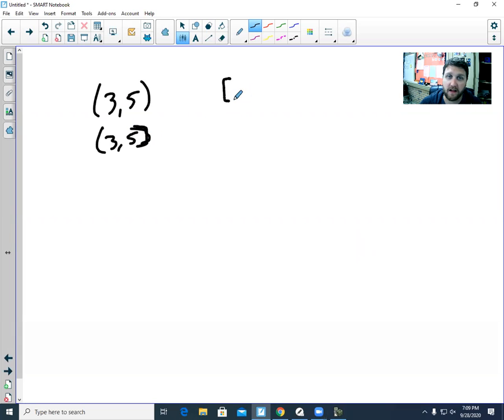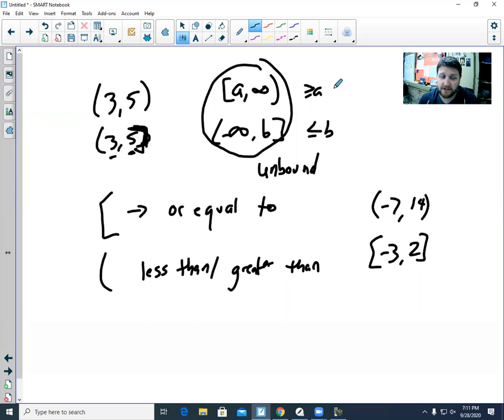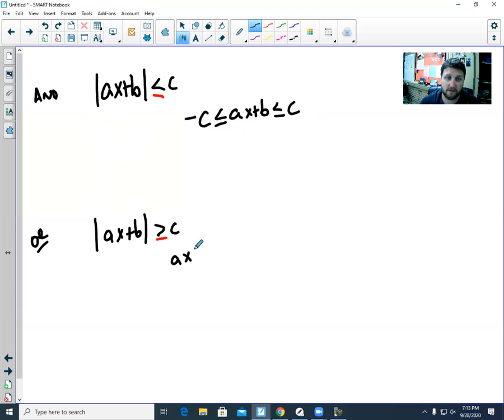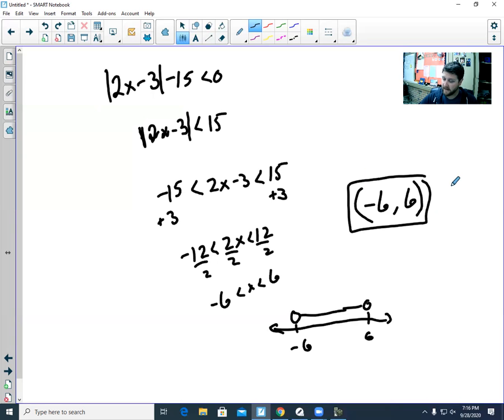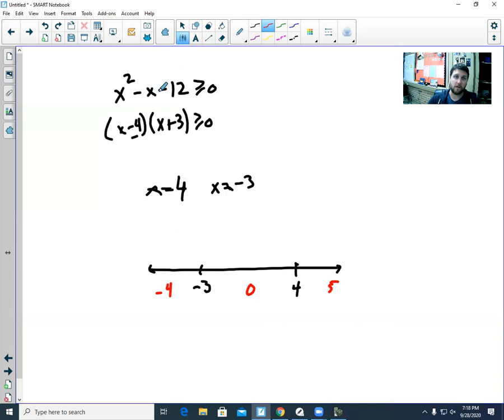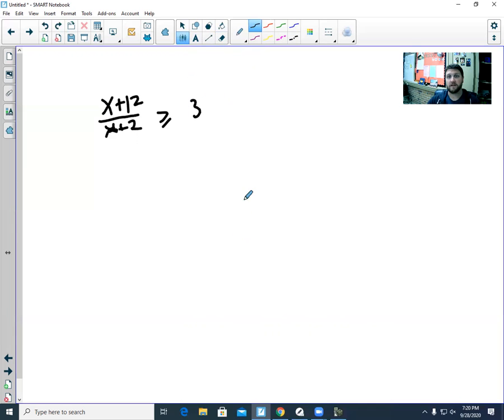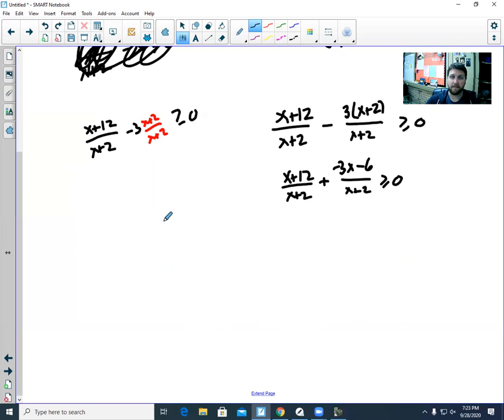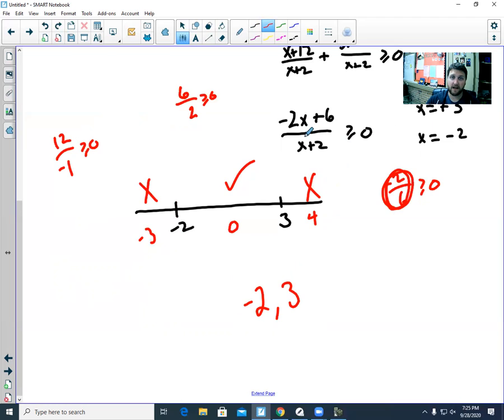P.2 Solving Inequalities